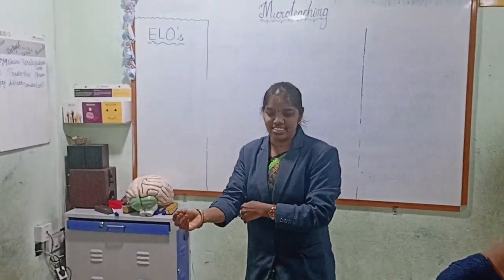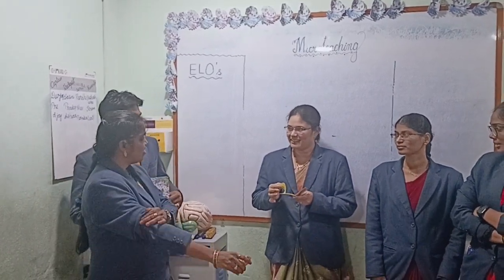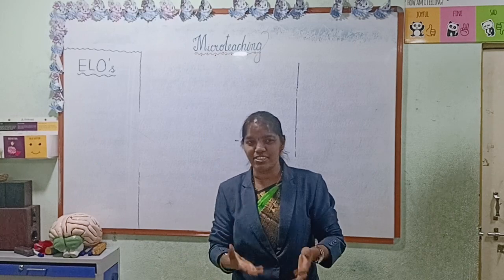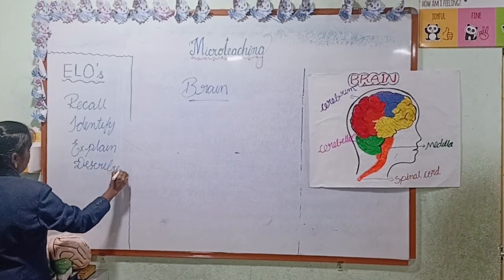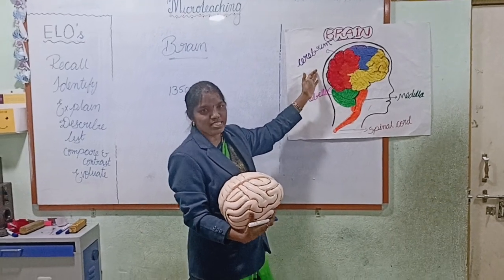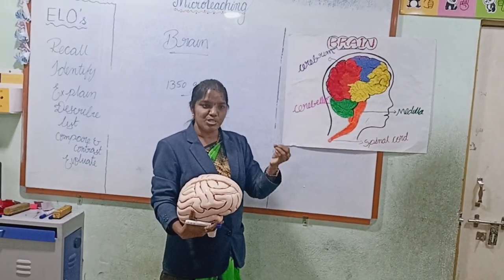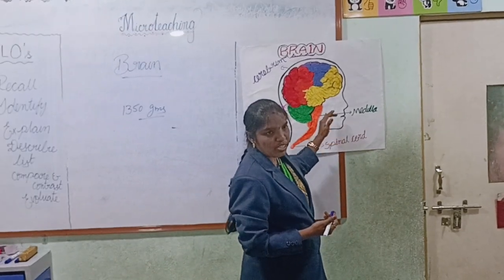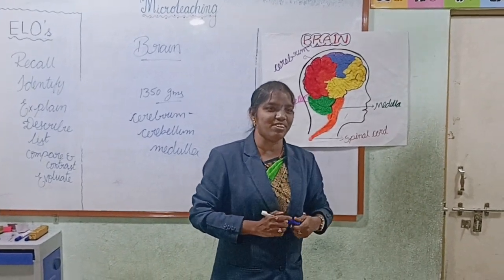Facilitator: III (Orchids)Teacher: Mrs.K.Nagalakshmi.Subject : Science.Microteaching Topic: Brain 🧠